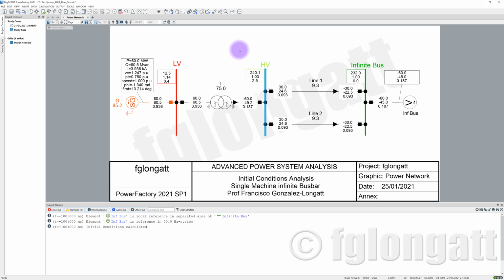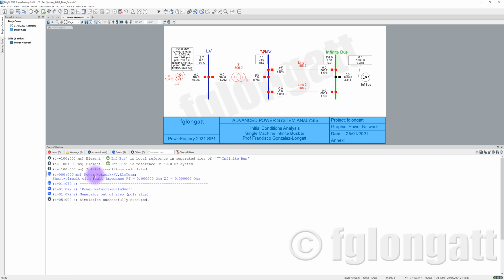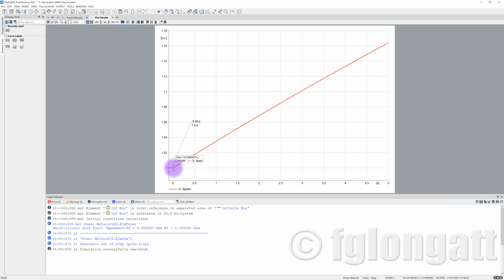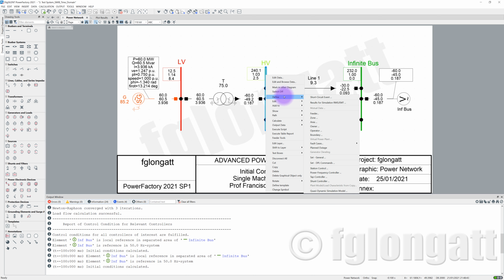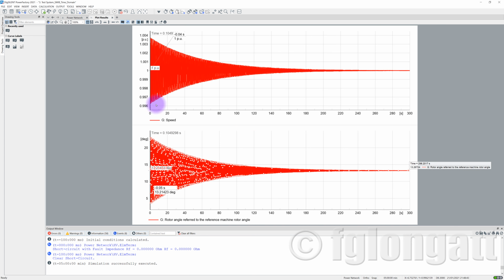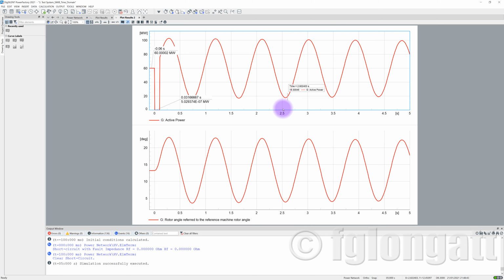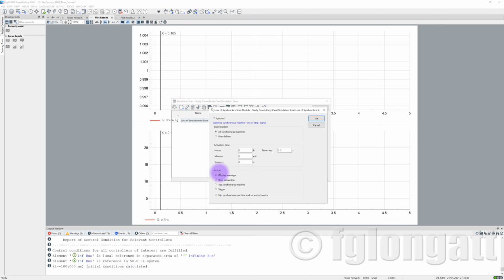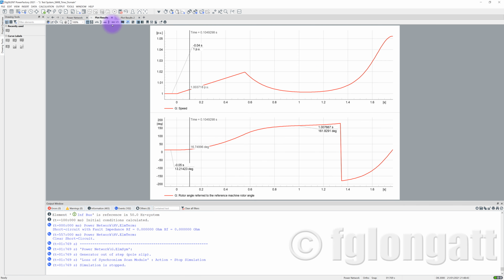RMS simulations PowerFactory PART I Run simulation and CCT Manual calculation